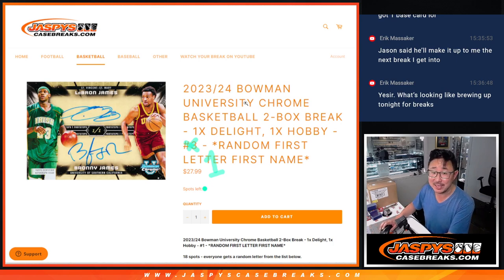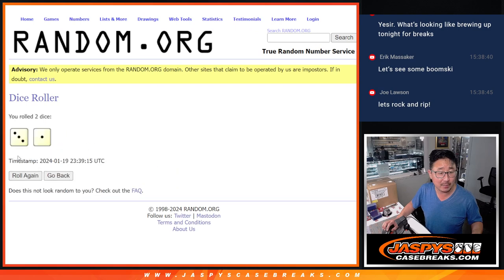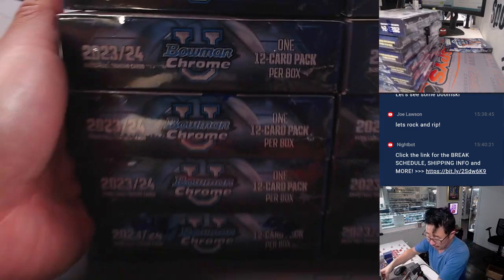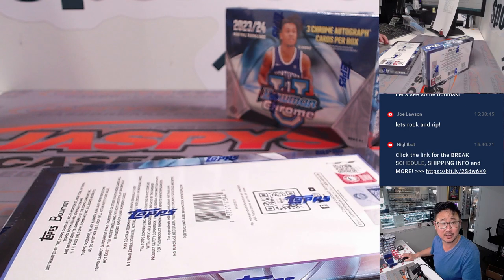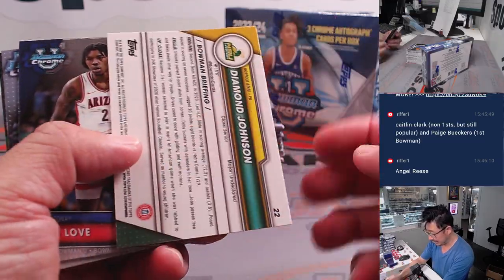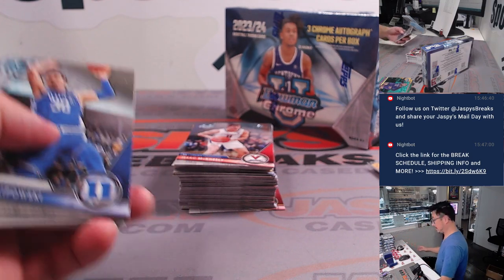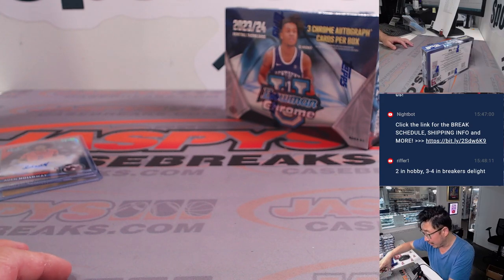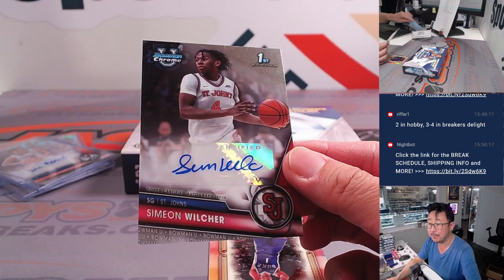F, 01/19/24 - 2023/24 BOWMAN UNIVERSITY CHROME BASKETBALL 2-BOX BREAK #1 *RANDOM LETTER*